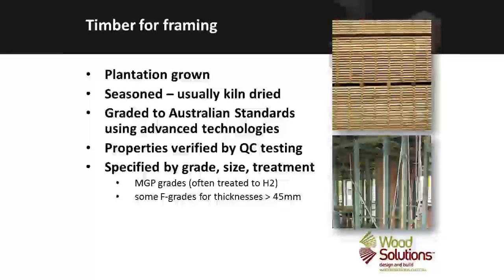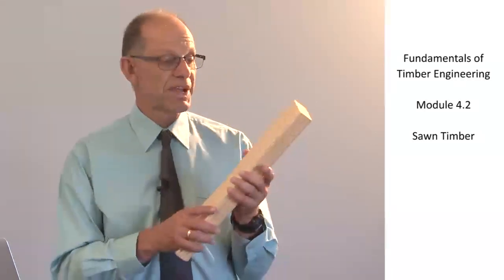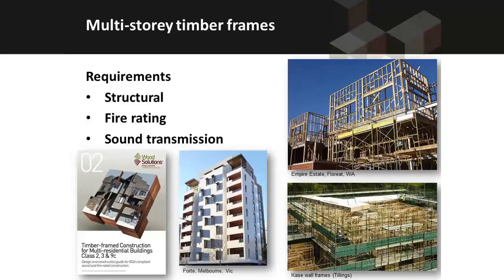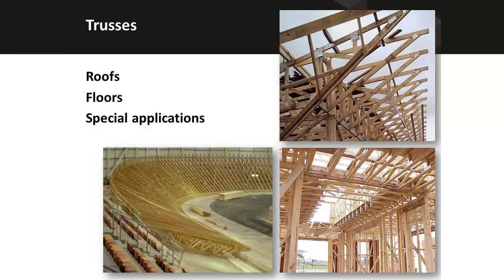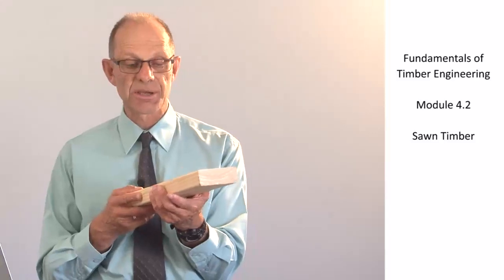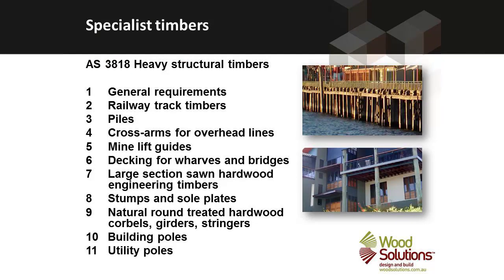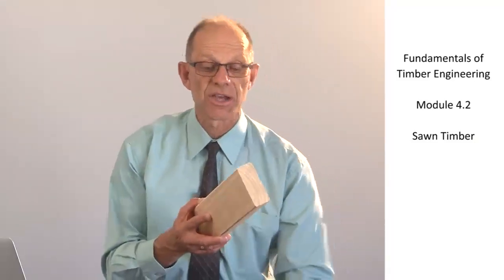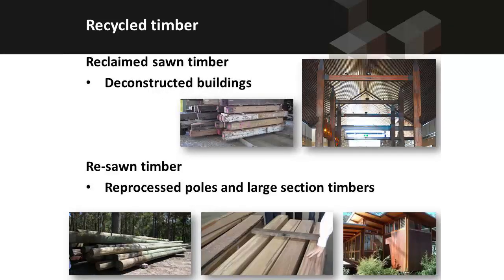FTE 4 2 Sawn Timber 5m54s 30MB